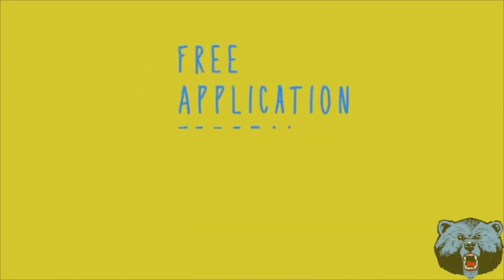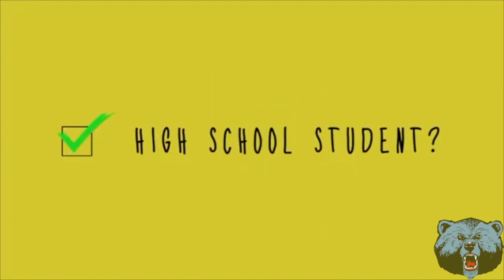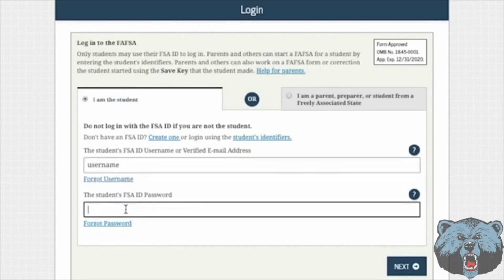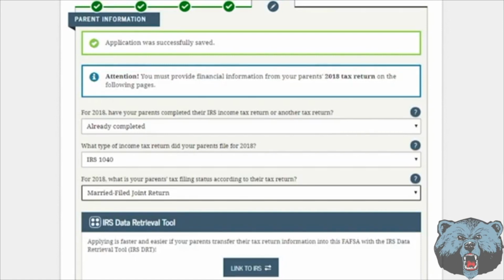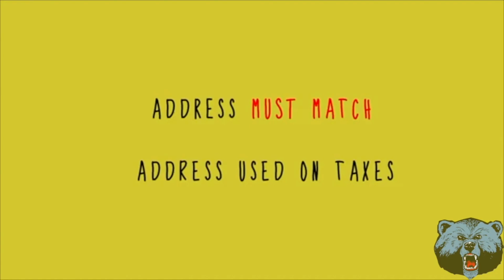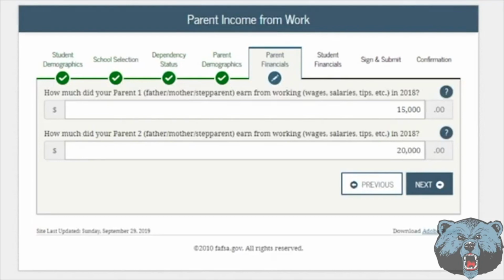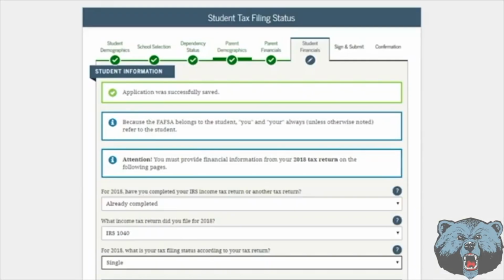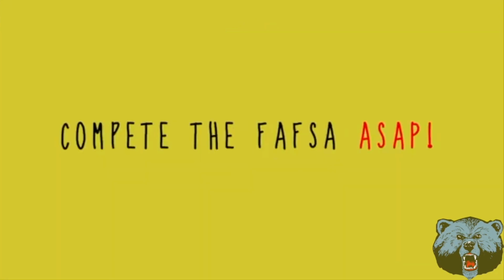🔹🔷 Livingstone College FAFSA Instructional Video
🏛 We want to welcome you all to the Blue Bear Family, we are here to assist you through your educational endeavors!! 💠
Looking forward to interacting with you and answering those important financial aid questions.
Our team is committed to helping you from start to finish.
Our school code for FAFSA 002942 make sure secure FSA ID and Password.
If you are selected for verification please understand we will require documentation requested by the department of education to secure your funding. 🔷🔹

We have also extended hours via email to ask questions as well. We understand during this time we are trying to meet the needs of parents/ students with unique needs.
During our peak times please allow 24-48 hours for responses.